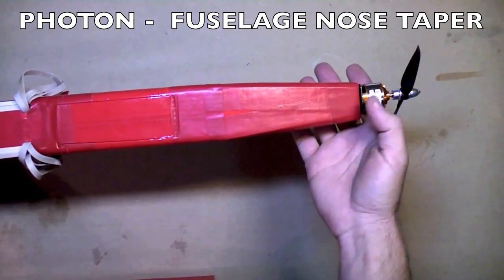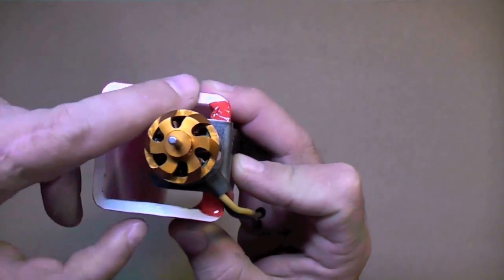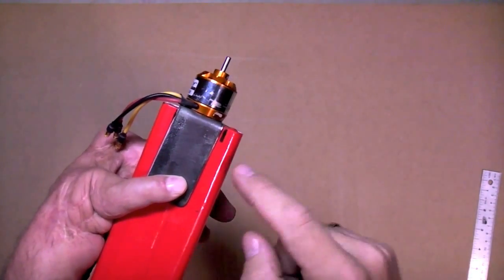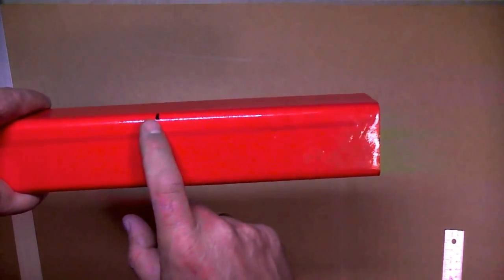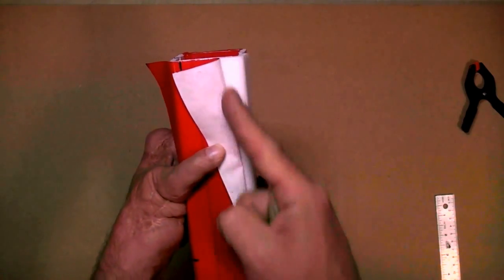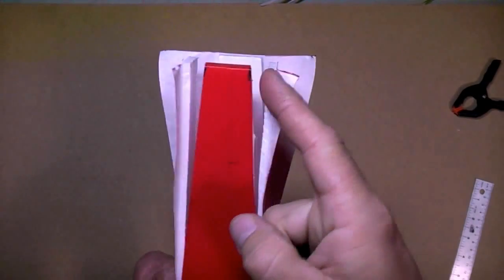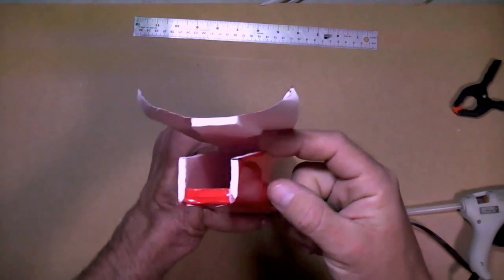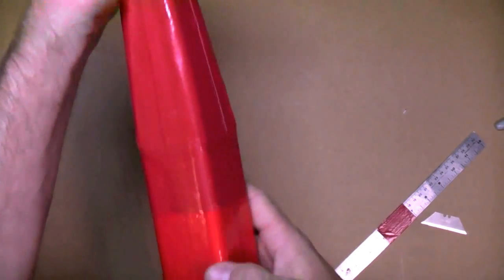PHOTON - Fuselage part 1: Nose Taper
This video shows how to taper the 2" exterior diameter fuselage tube to a 1"x1" nose to accept a metal motor mount.  The dimensions are variable for different motor mounts and easy to customize to your needs.  Part 2 coming next shows how to join the fuselage sections, cut a hatch, and install wing tie-downs.